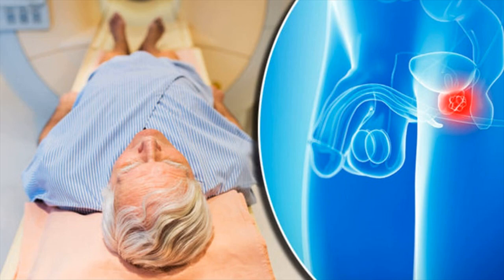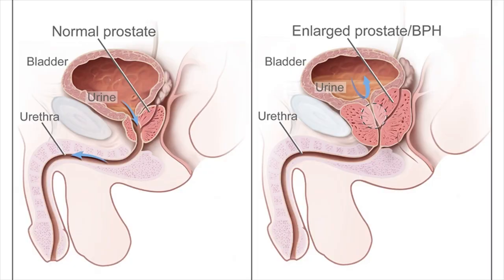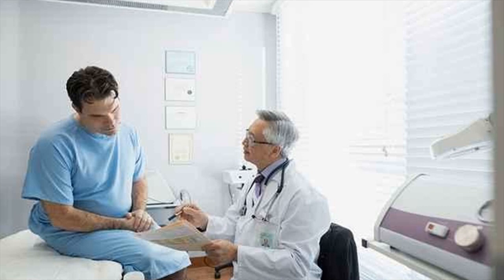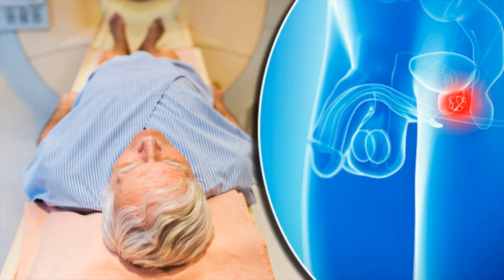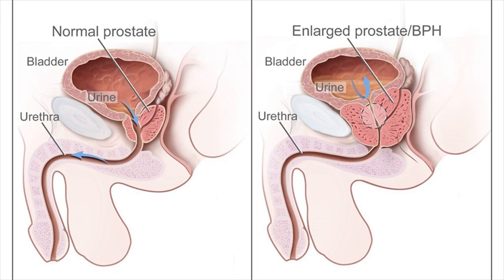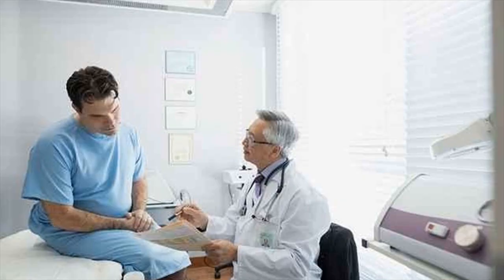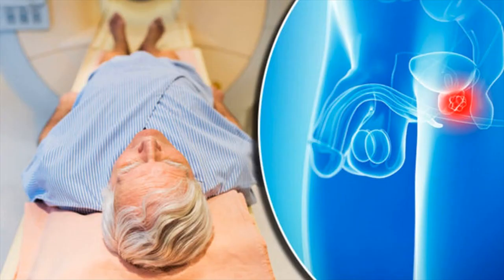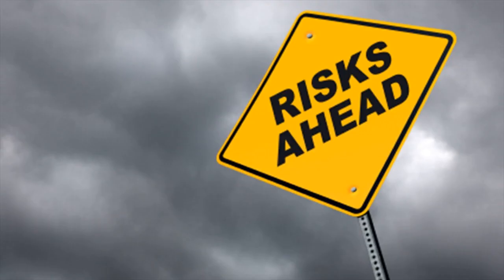Digital Rectal Exam And PSA Test For Prostate Cancer- Screening Tests For Prostate Cancer